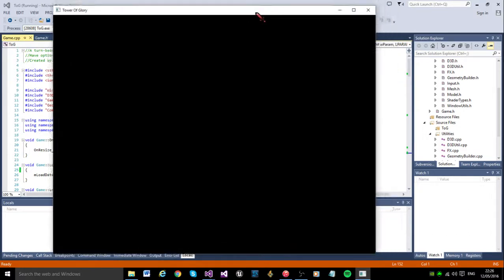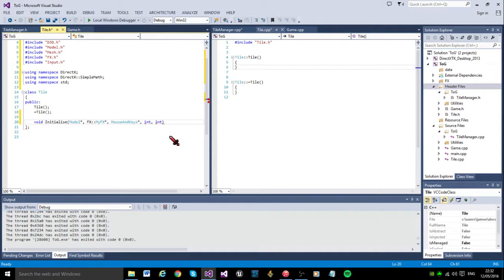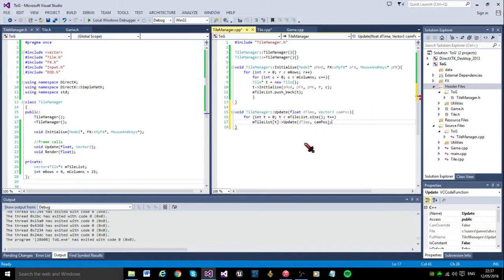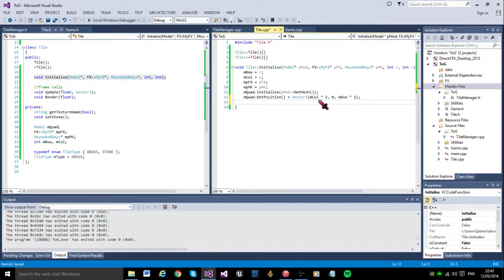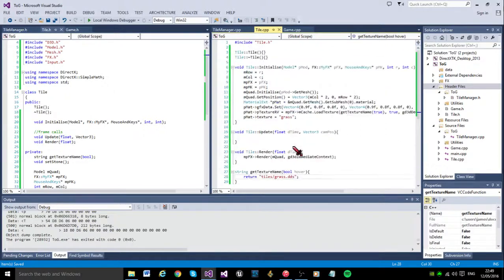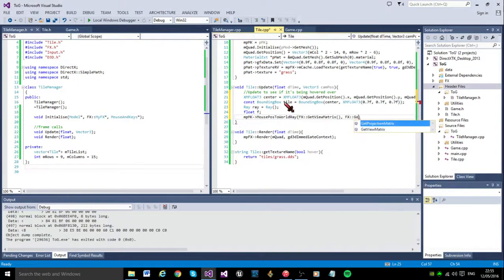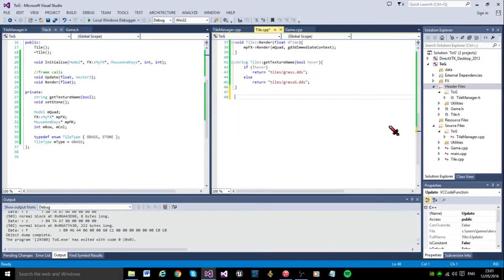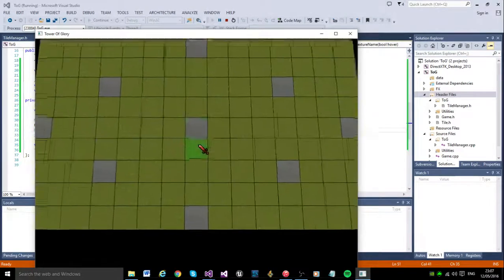ToG Code Walkthrough (C++/DirectX): Part One - Tiles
This is the first part of my code walkthrough for a game I'm developing called Tower of Glory. It's a turn based strategy game where the player conquers towers to earn glory and eventually destroy their opponent. It is coded in C++ and DirectX using Visual Studio 2013. We also make use of the open source import library; Assimp.

In this introductory part we cover the basics of the TileManager class, which is used to keep a list of Tile objects. These tiles are then rendered on the screen, and change colours when hovered or clicked.